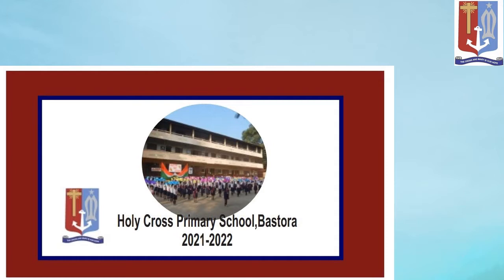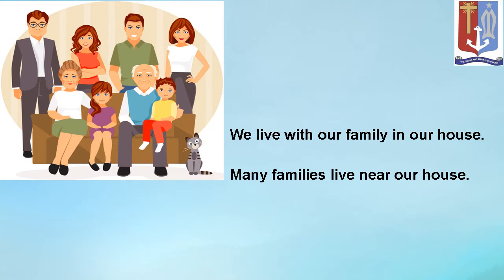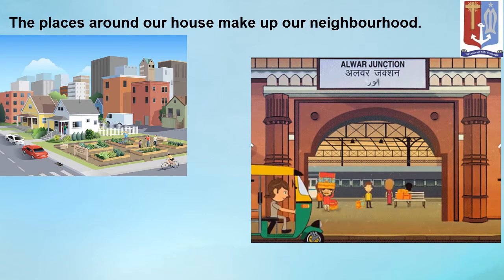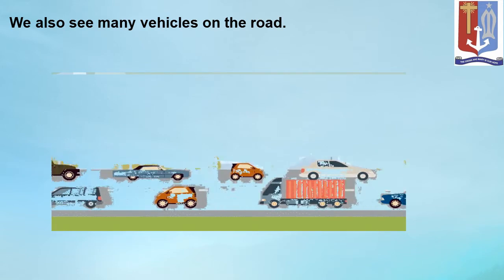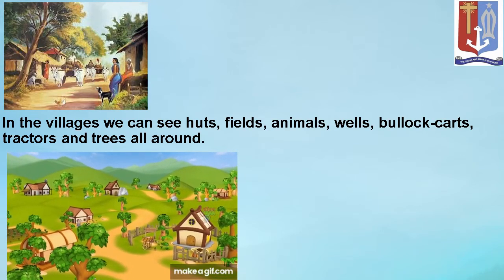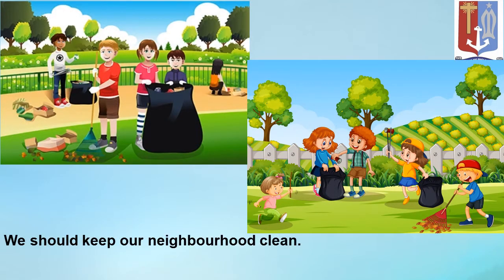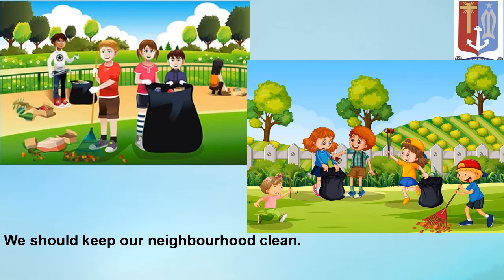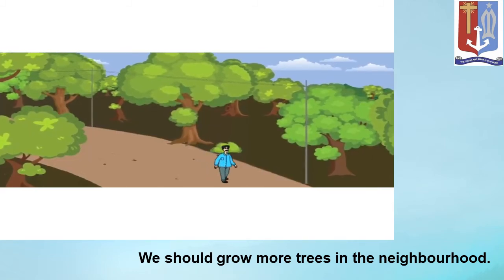12 Our Neighbourhood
STD 1
EVS